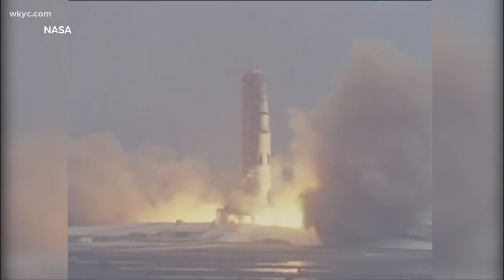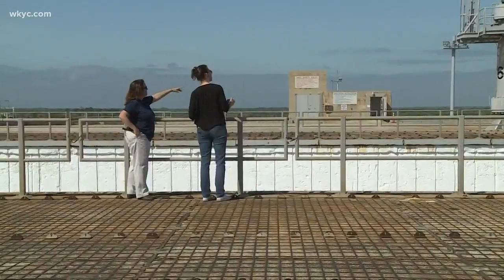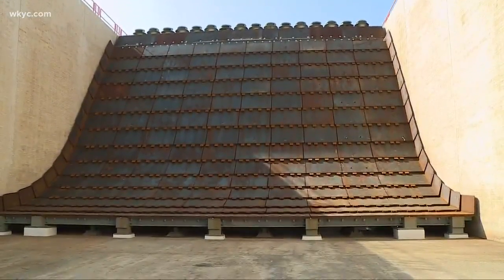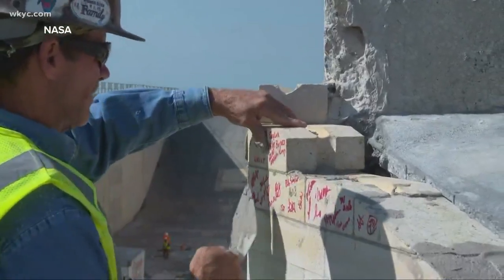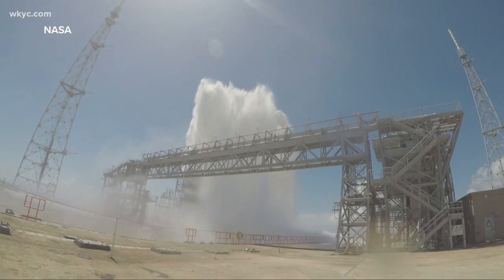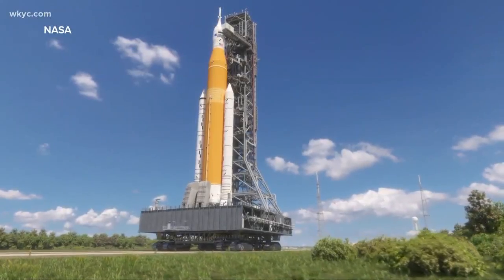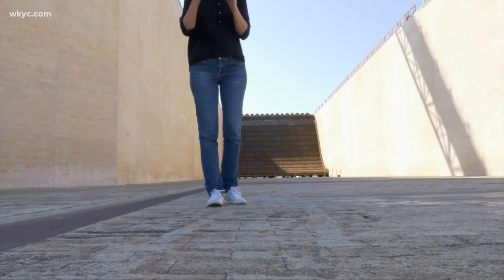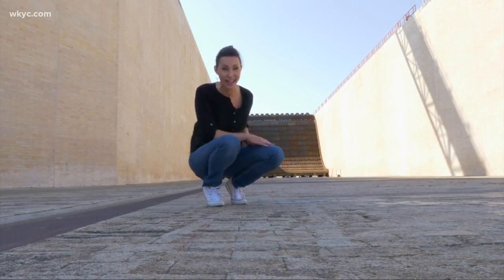Girls in STEM | NASA working to go back to the Moon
Betsy Kling traveled to NASA's Kennedy Space Center in Florida and met the woman in charge of preparing the launch pad that is the foundation of missions past and present.